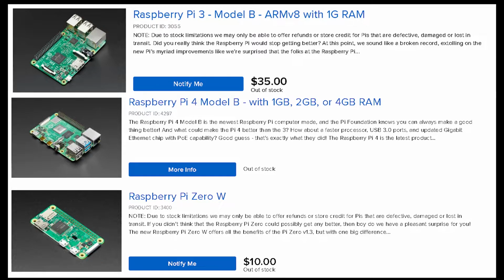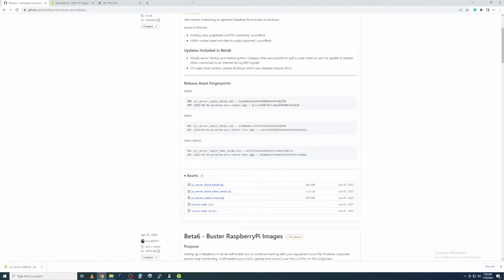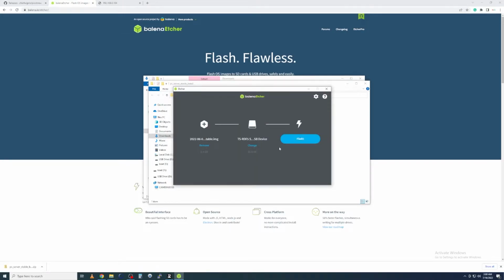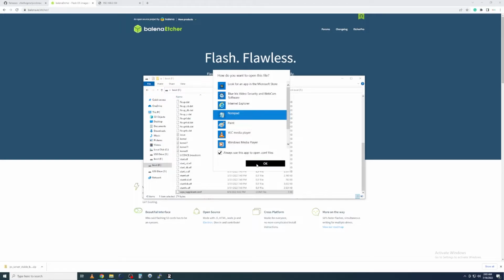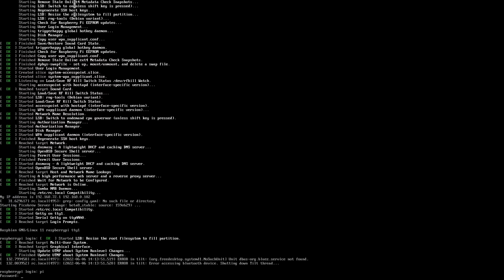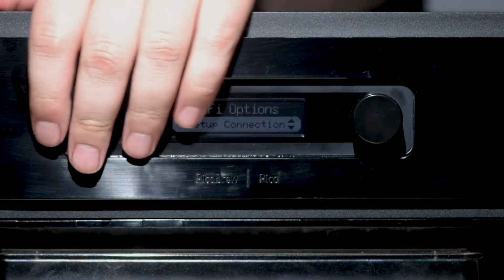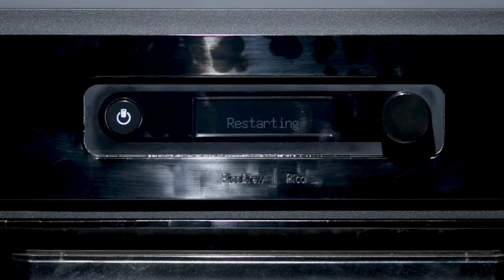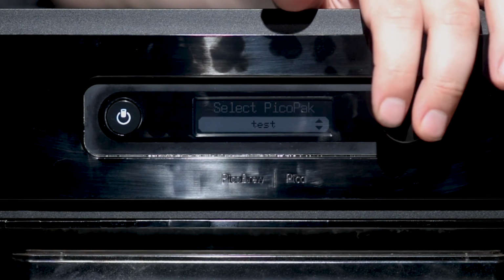Saving Beer Brewing Robots from Destruction | Setting up Pico Brew PI using PicoBrew Pico Pi server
In today's Journey, we show you how to set up the Chiefwigms Raspberry Pi Server for running Picobrew systems now that the mothership has been disconnected. This program is a present from the PicoBrew Community Members as a passion project to keep the equipment going after PicoBrew went under, and the servers are no longer running properly.

Steps:
1. Download the latest Image from GitHub:
(Download links are in the asset dropdown on the release page)

2. Unzip the file

3. Then write to SD card to be used in Raspberry Pi with Wifi (including Pi ZeroW)
Optional: Use a text editor to update the WPA config file with WiFi information

4. Wright WiFi Network info into wpa_supplicant.conf

5. Insert the SD card into the Raspberry Pi and boot

6. Wait for the installation to finish

7. Turn on PicoBrew/Zyomatic and connect to the PICOBREW wifi network with the password PICOBREW

8. Open the Raspberry Pi's IP address with another computer/phone on the same wifi as the Pi

9. Copy the Device number from the homepage, then go to System, then Devices.
In Devices, click Add New Device, update the Model, enter the copied number, and give a nickname.

10. If a new system, Restart Picobrew/Zyomatic for firmware update

Don't forget to add a recipe before brewing!

Afflite links:
Raspberry Pi 3 full kit: h

Error Code 7: PicoBrew is not connected to PicoBrew Pi Server or the Pi is connected to 5Ghz WiFi.

IP error on PicoBrew: Raspberry Pi is connected to 5Ghz Wifi instead of 2.4Ghz

Couldn't set up the WiFi in the Config file? here is the Command Line to get into the menus for setting up WiFi from the Raspberry PI itself.
Pi Config Command:
sudo raspi-config

Support us directly and check out some of our bonus content.